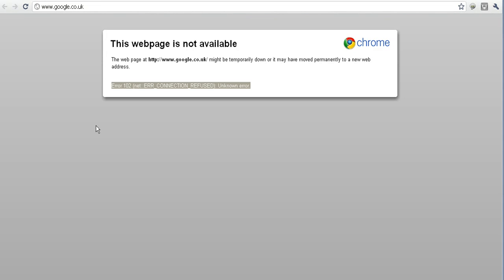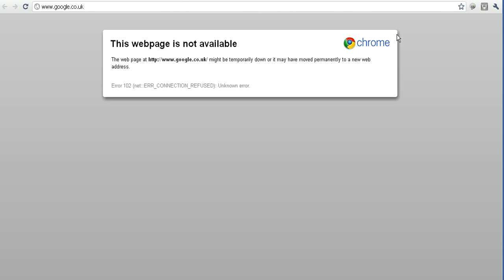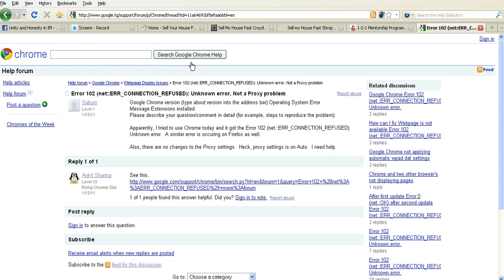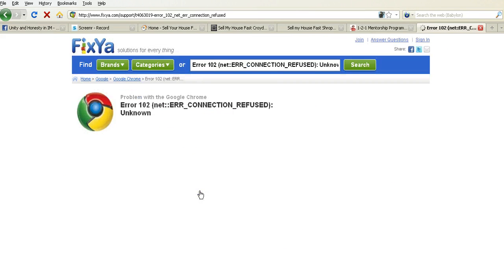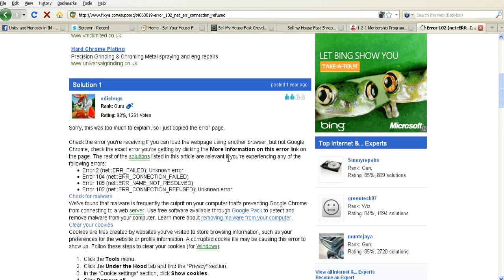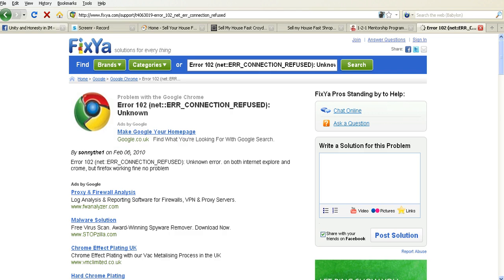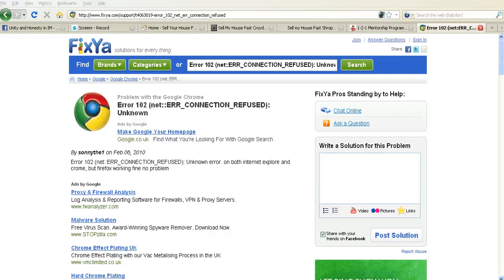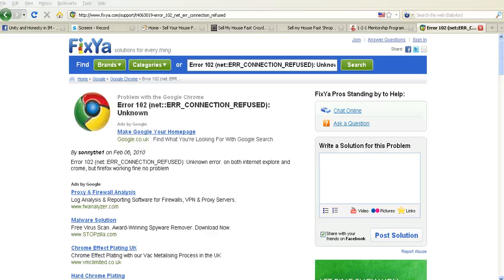Screencast by @andyphillips101 from Screenr.com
Error 102 (net::ERR_CONNECTION_REFUSED): Unknown error. Any ideas